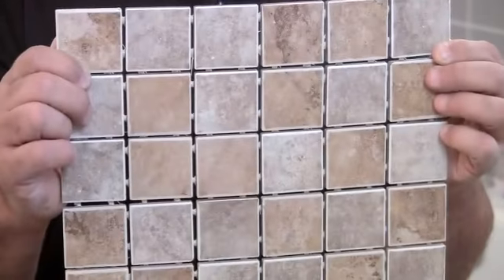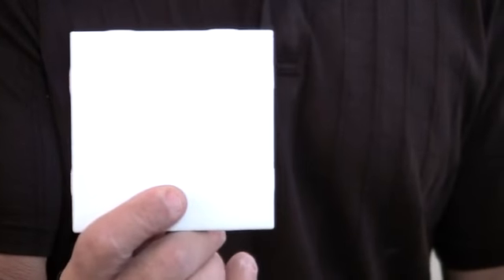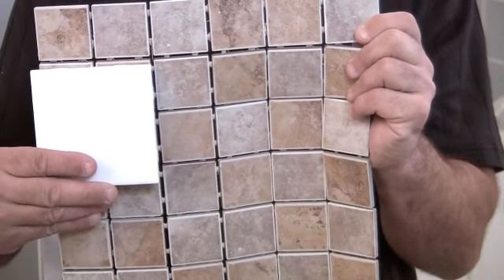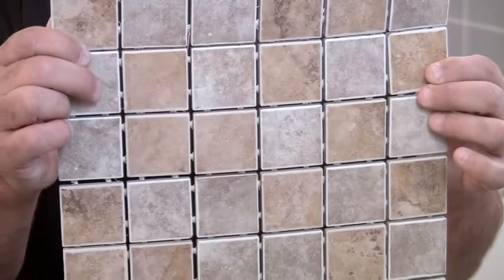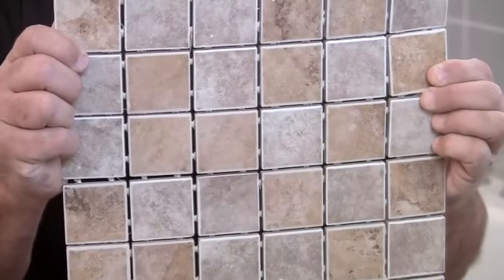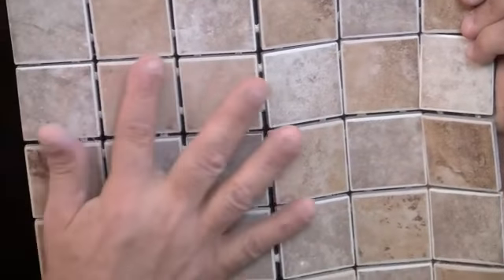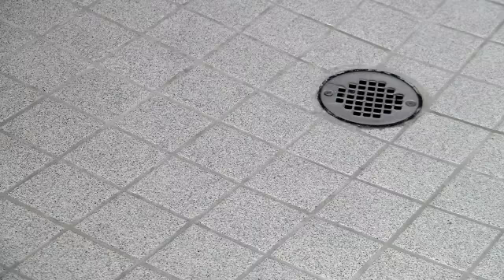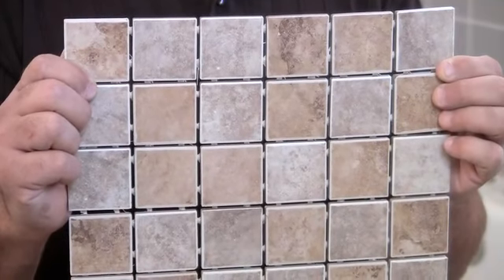Safest Tile for Bathroom Showers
Safest Tile for Bathroom Showers. Part of the series: Tile 101. When it comes to bathroom showers you want to make sure you use the safest tile possible. Find out about the safest tile for bathroom showers with help from a home repair specialist in this free video clip.